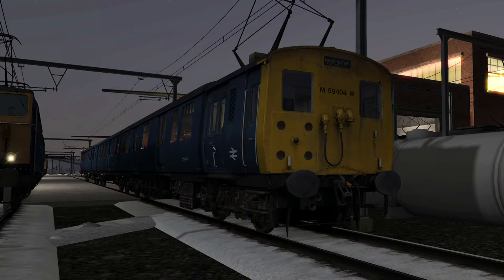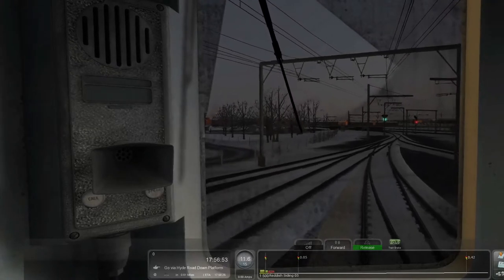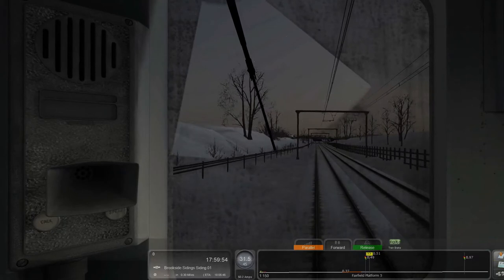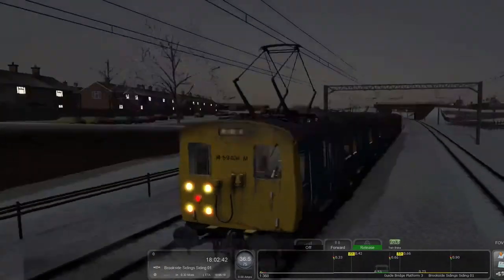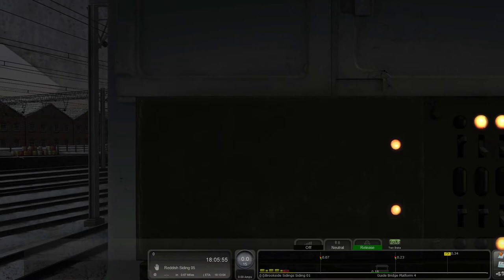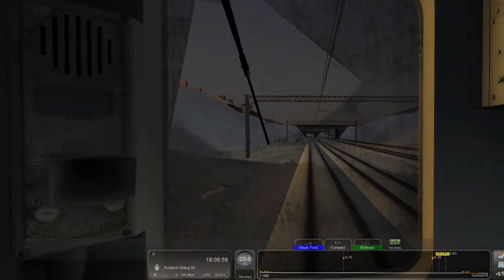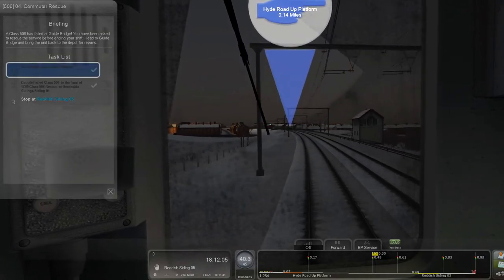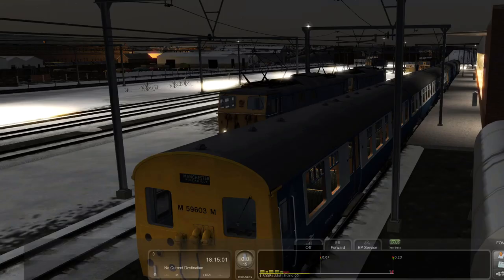Train Simulator 2021 - Woodhead Electric Railway - BR Class 506 EMU - Commuter Rescue